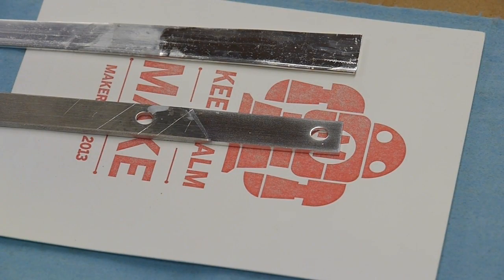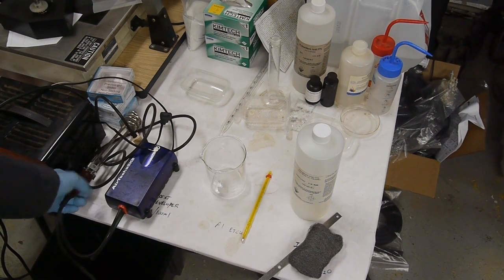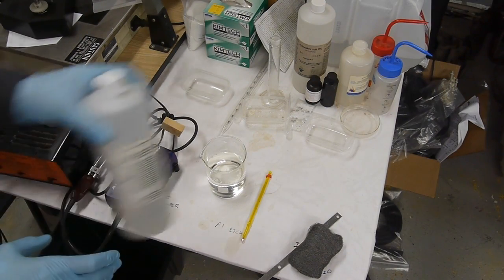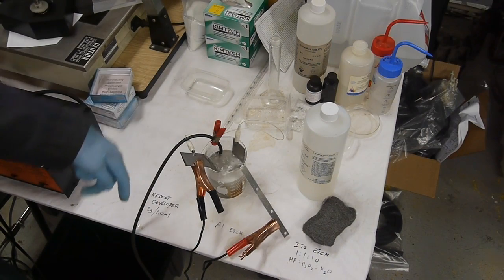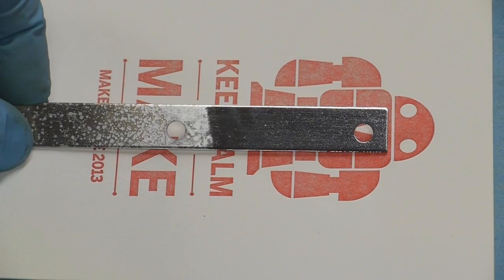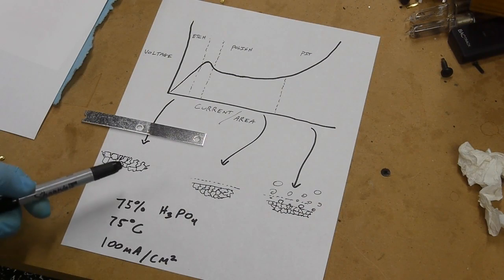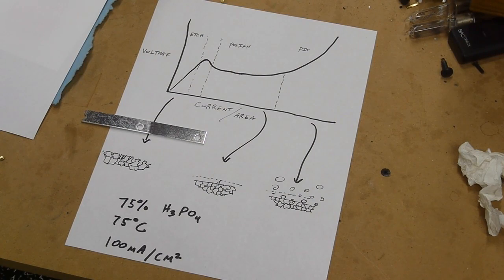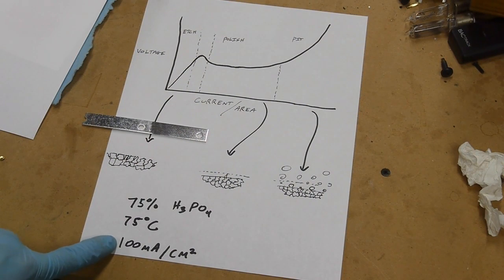How to electropolish aluminum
I show a basic electropolishing technique that requires no special equipment and has proven to work well on aluminum (aluminium).